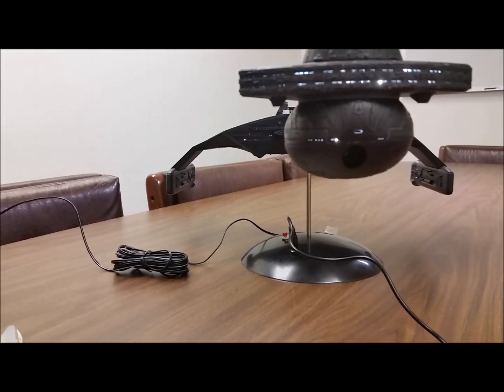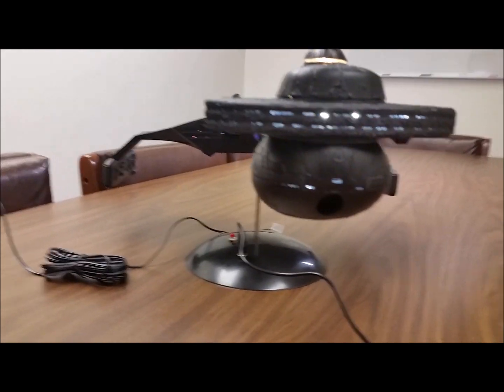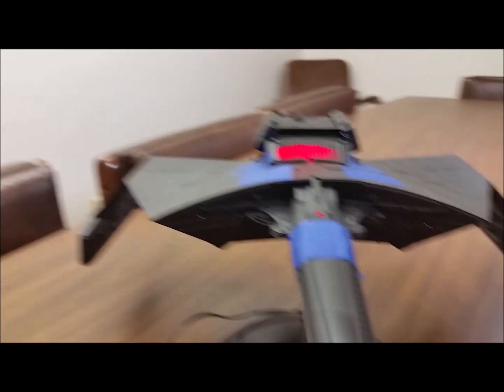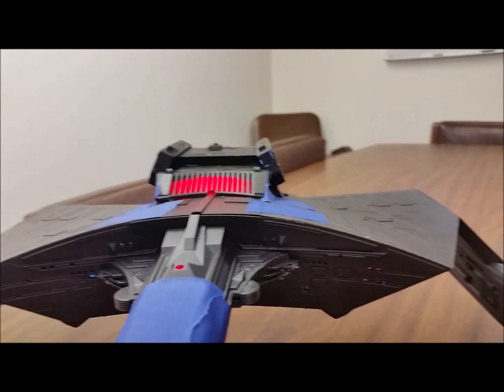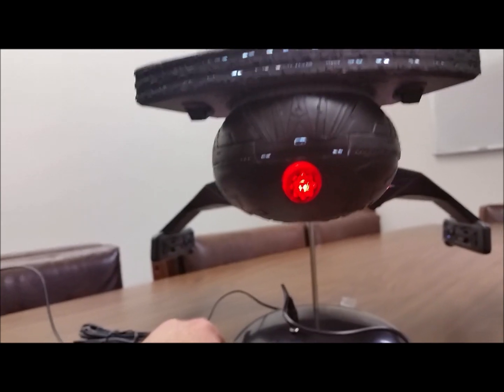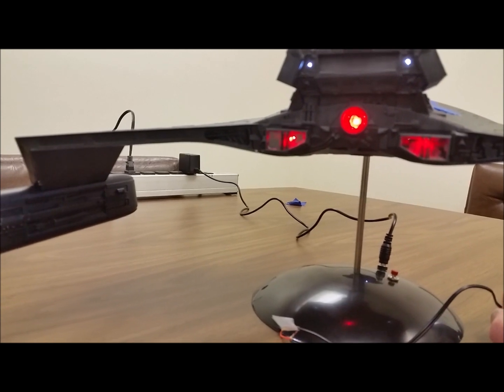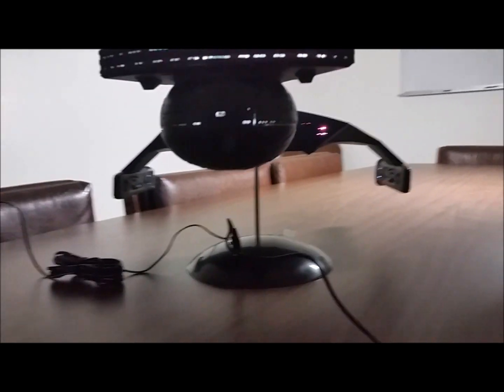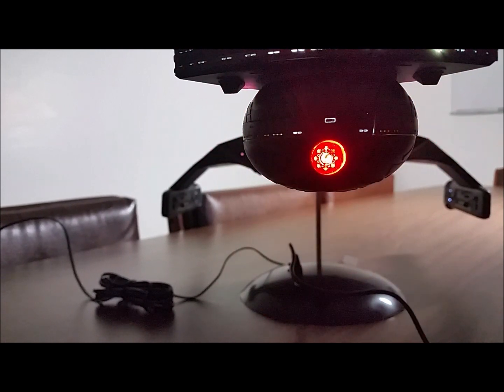Part 2 Demo of Large Scale K'Tinga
This video show cases the Complete lighting kit and weapon effect system for the 1:350 scale Klingon K'Tinga from Polar Lights